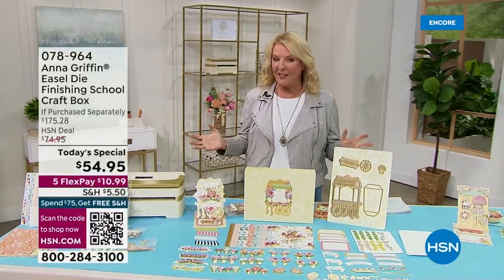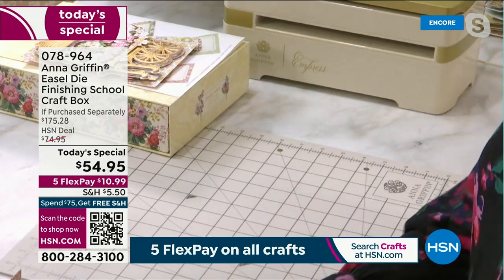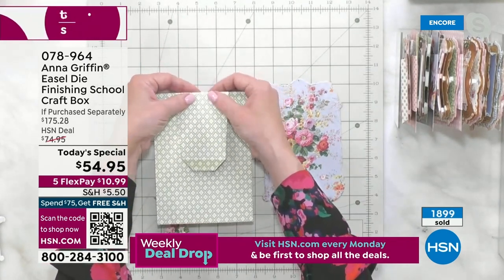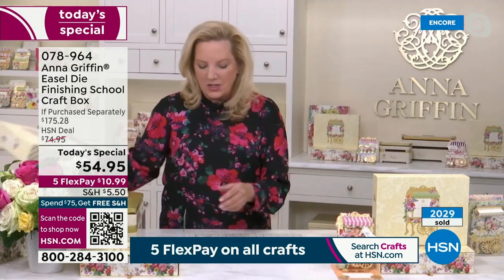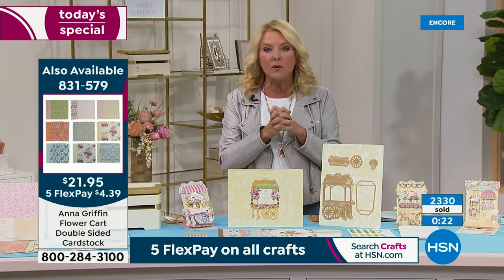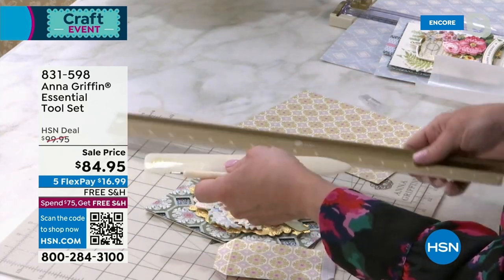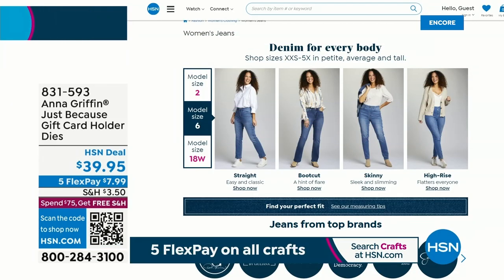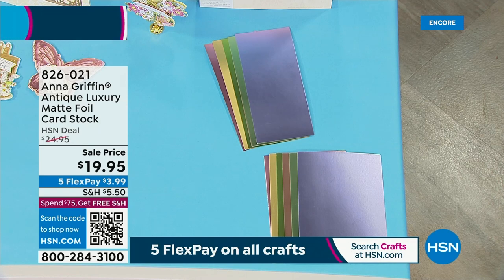HSN | Anna Griffin Elegant Paper Crafting 13th Anniversary 01.17.2023 - 02 AM